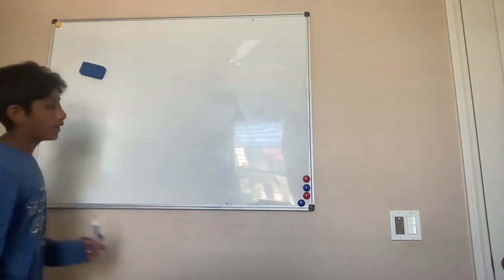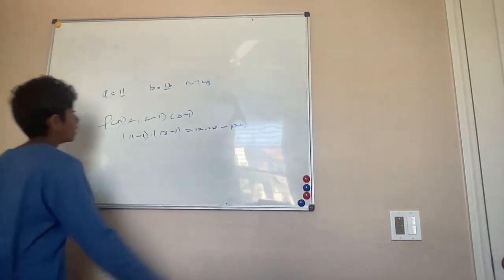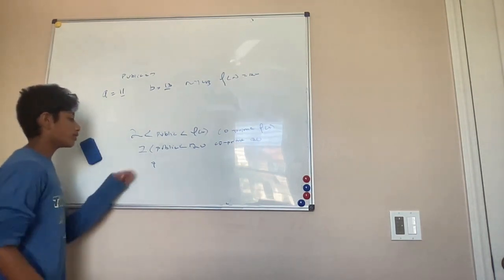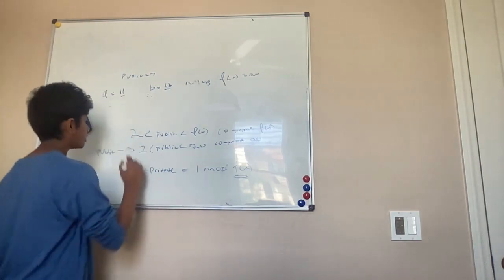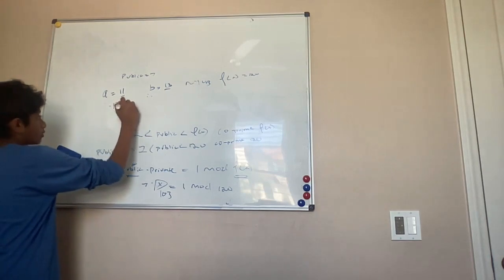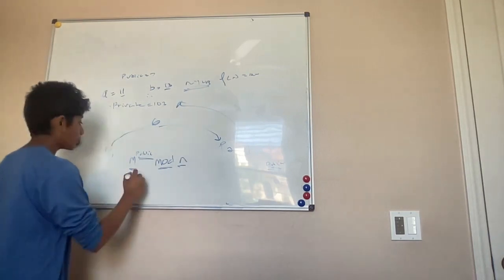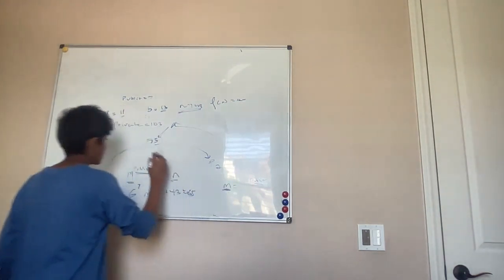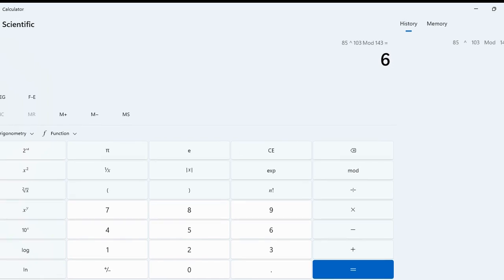The Math Behind RSA Encryption